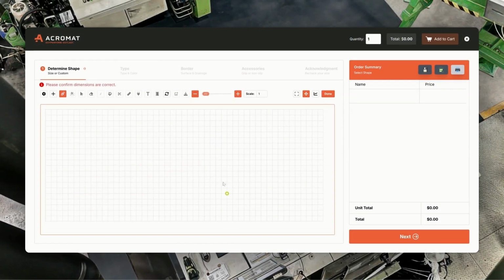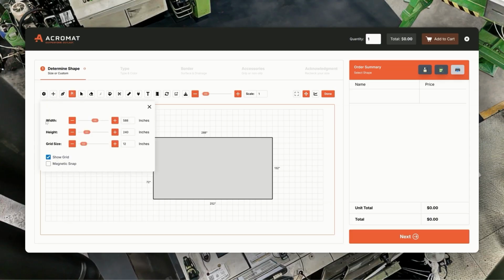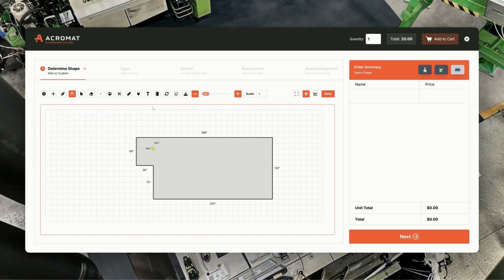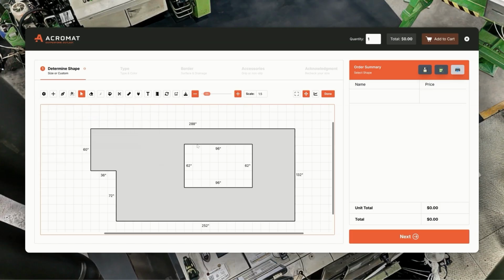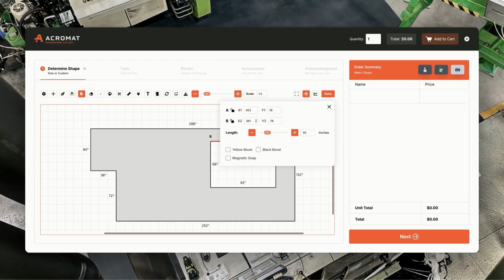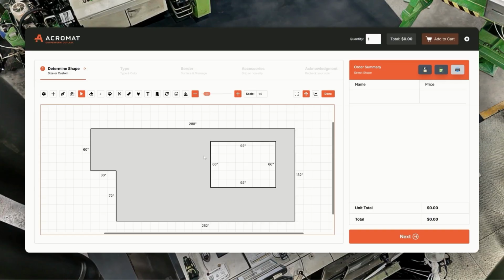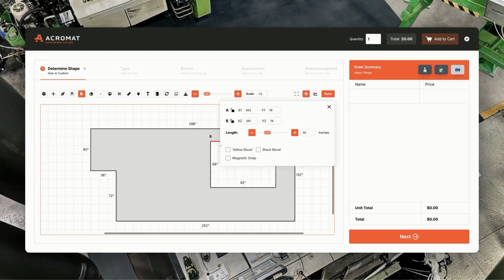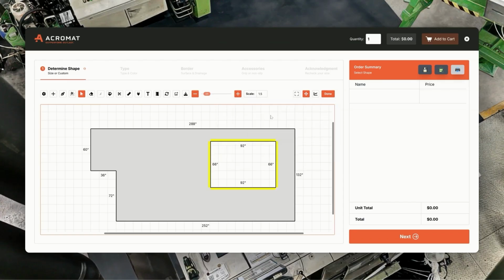How To AcroSketch – Adding Cutouts to Your Mat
In this video, find out how you can easily add cutouts to your custom anti-fatigue mat designs using AcroSketch.

Cutouts allow you to wrap your AcroMat anti-fatigue mats around pillars, machinery and equipment, and any other obstacles or open spaces. No piecing and piling, just one anti-fatigue mat designed to fit your workspace perfectly.

See how the world's leading brands are re-shaping safety with custom anti-fatigue mats